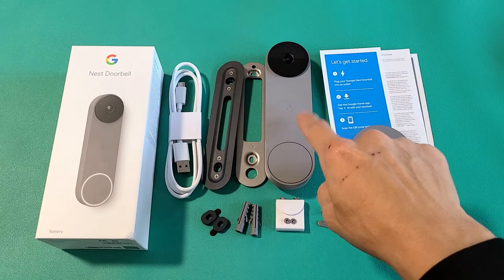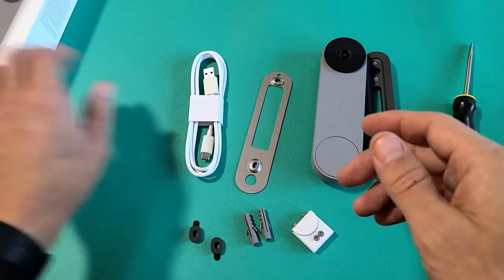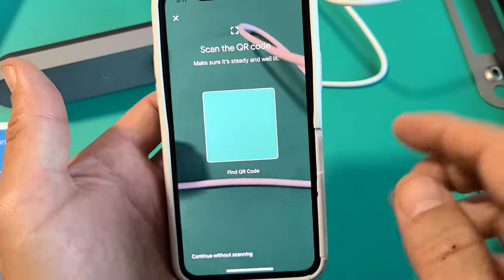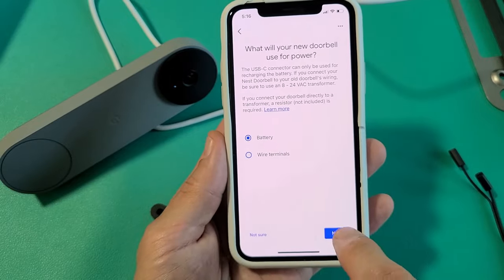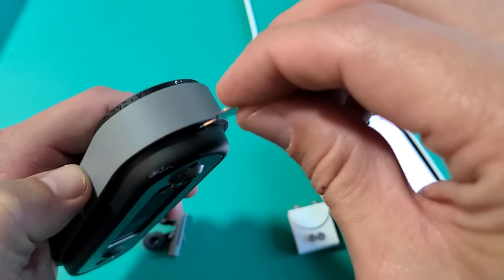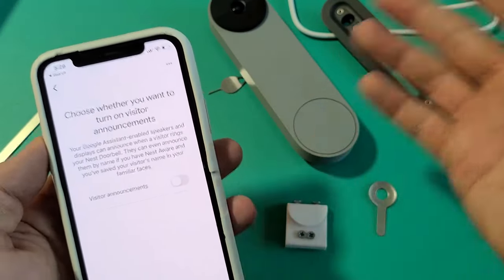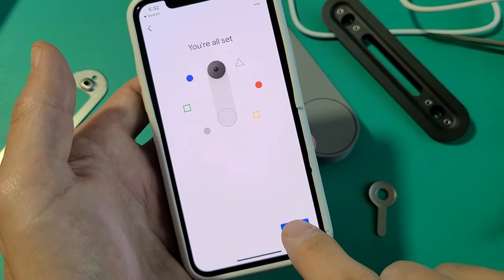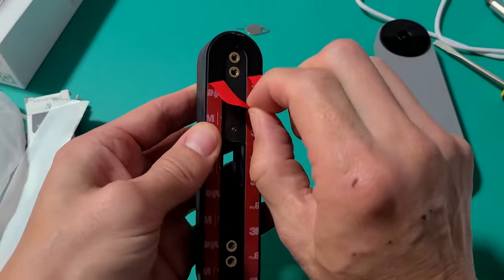Nest Doorbell (battery): How to Setup (step by step)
I show you how to setup (inital setup) the Google Nest Doorbell (battery version) step by step though the Google Home App.  Hope this helps.

Wasserstein No-Drill Mount Compatible With Google Nest Doorbell (battery) - Avoid Drilling and Protect Your Walls